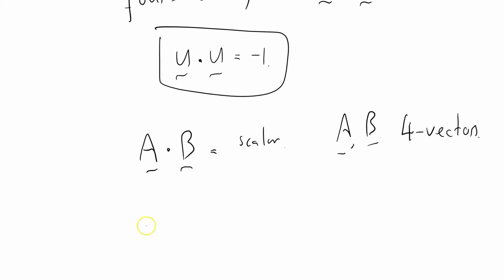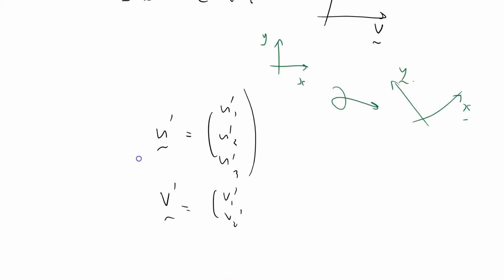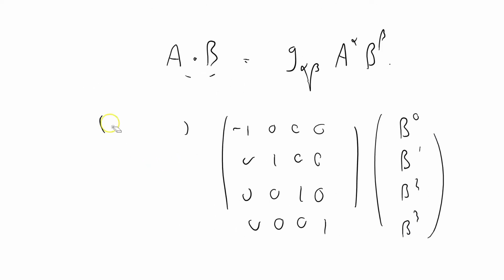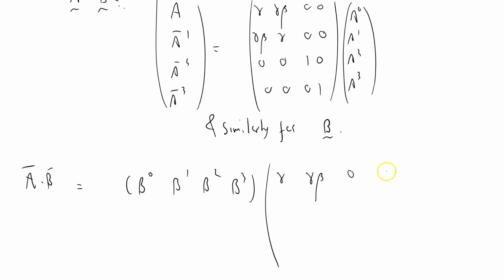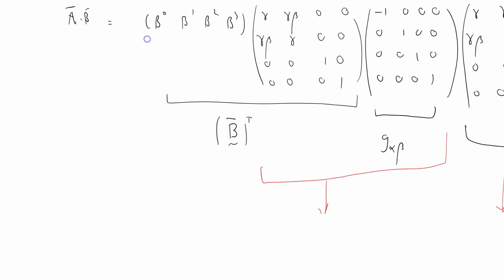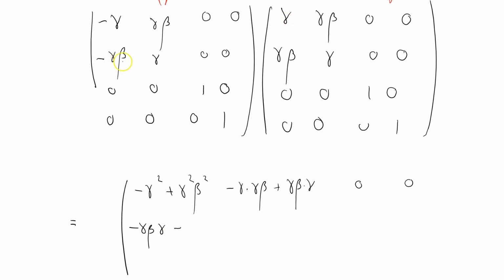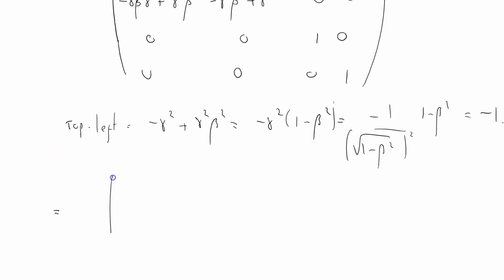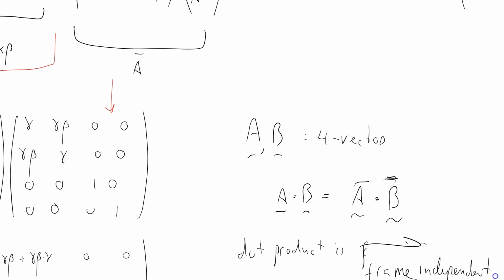GRSS 084 dot product of two four vectors is frame independent